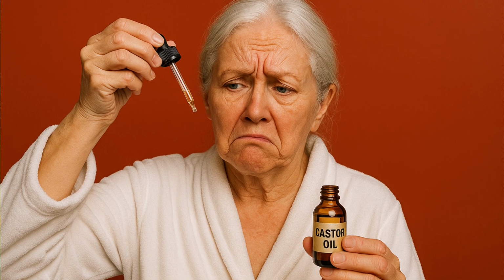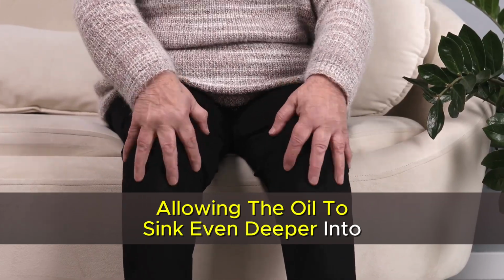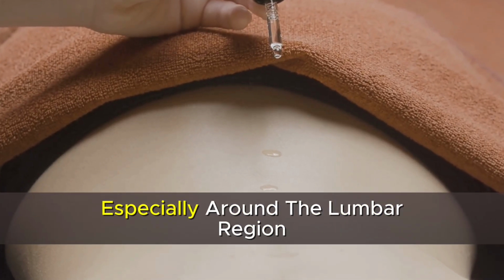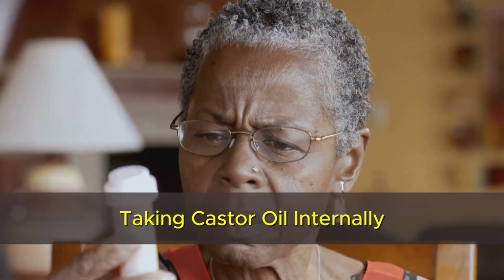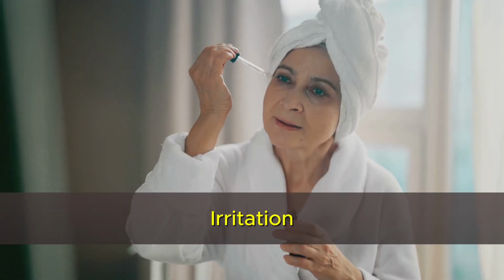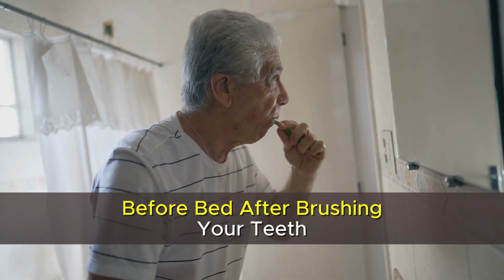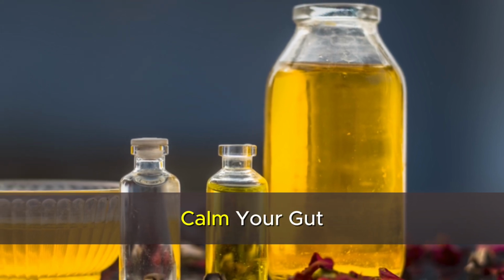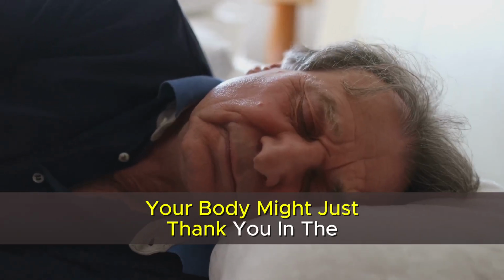Only 2% of Seniors Know the REAL Way to Use Castor Oil Before Bed!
If you've had a bottle of castor oil sitting on your shelf for years, it's time to rediscover its potential. Especially for those over 60, integrating castor oil into your nightly routine can offer natural relief and rejuvenation.

Applying castor oil before bed can be a game-changer. Whether you're seeking joint pain relief, improved sleep, or digestive support, this age-old remedy has you covered.

For joint discomfort, gently massaging warm castor oil onto areas like knees or wrists can reduce inflammation and enhance mobility. If sleep disturbances are an issue, a light application on the soles of your feet may promote relaxation and deeper rest. And for digestive support, a castor oil belly massage can aid in easing bloating and promoting regularity.

Beyond these benefits, castor oil serves as an excellent moisturizer, combating dry skin and reducing the appearance of wrinkles. Its rich fatty acid content nourishes the skin, promoting a youthful glow.

To ensure safety, always perform a patch test before full application to check for skin sensitivity. Consult with a healthcare professional before internal use, especially if you have underlying health conditions or are on medication.

Embrace the natural healing properties of castor oil and experience improved joint mobility, better sleep, enhanced digestion, and rejuvenated skin.